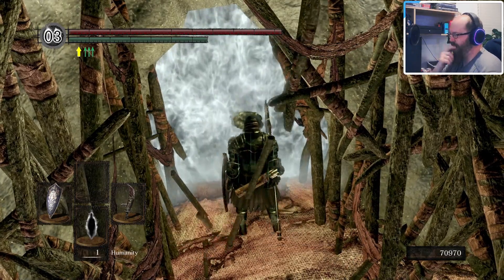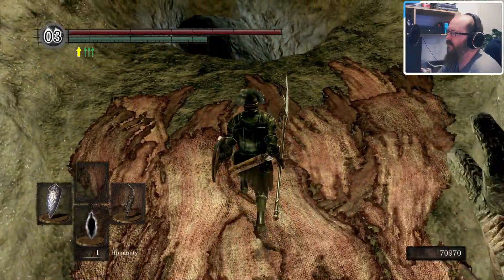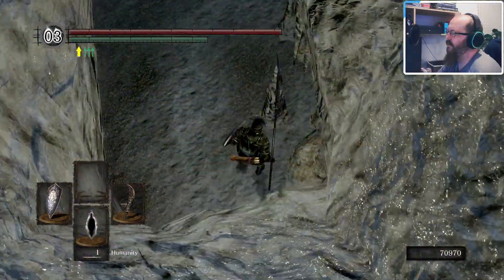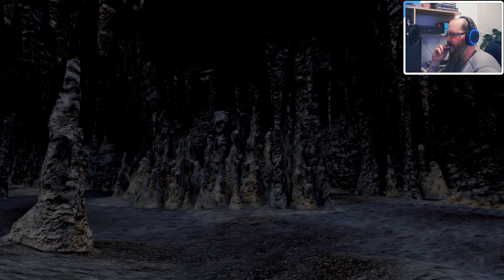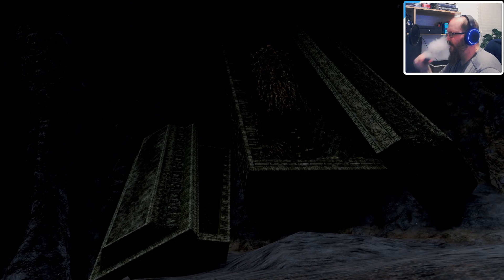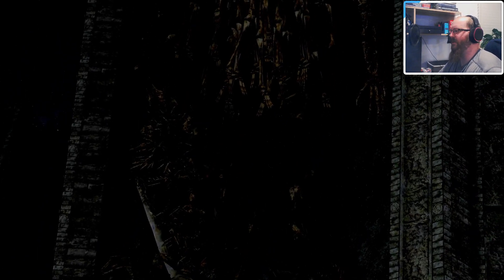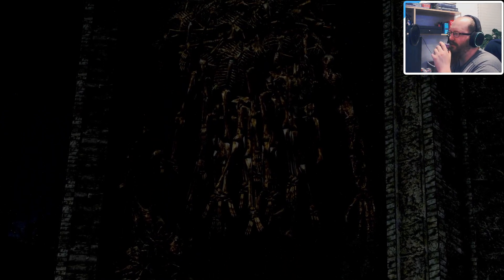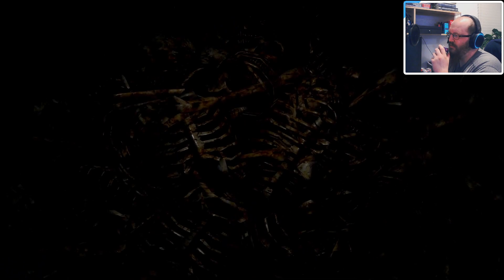Grave Lord Nito Boss Fight